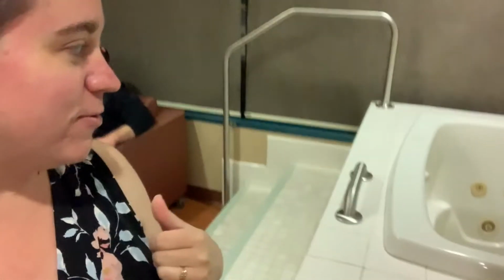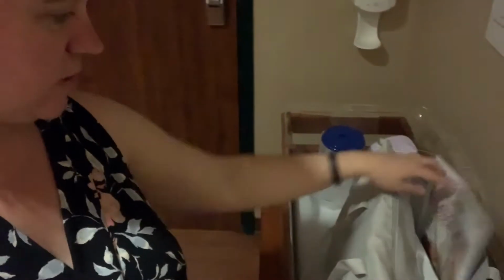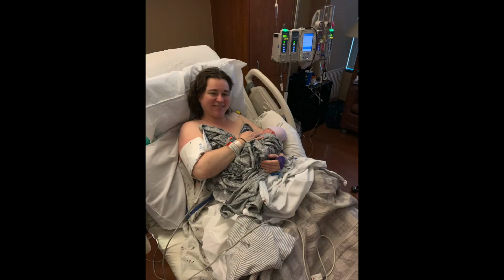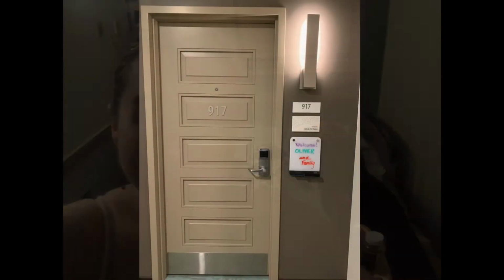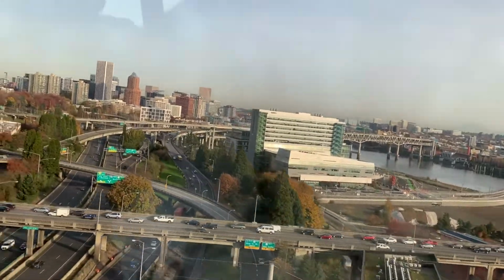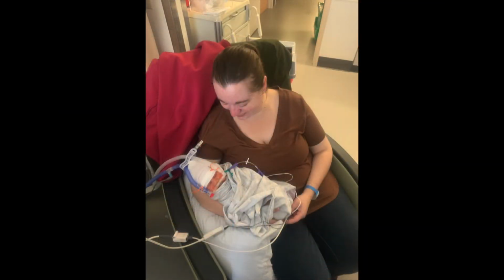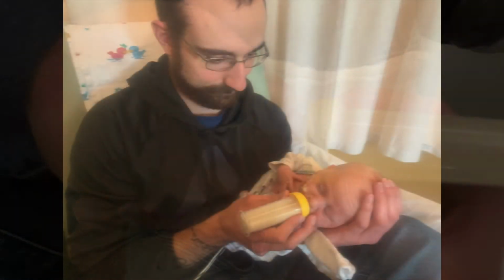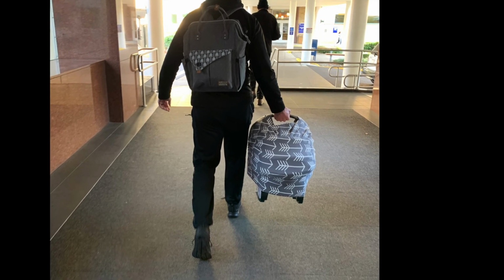Birth Story & NICU Experience - Wife & Boy Mom - MeliTenni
xo~ Meli